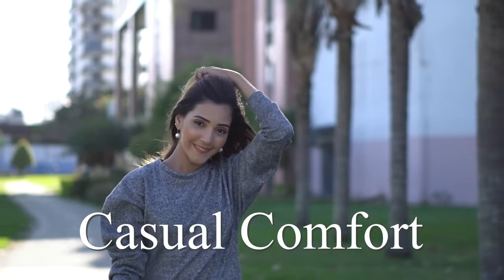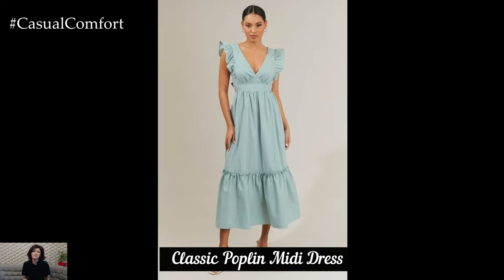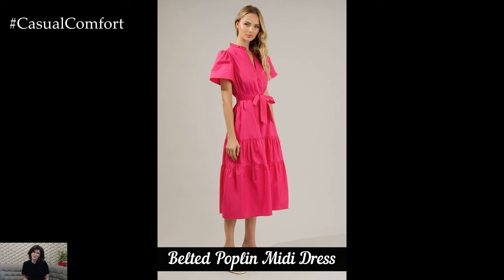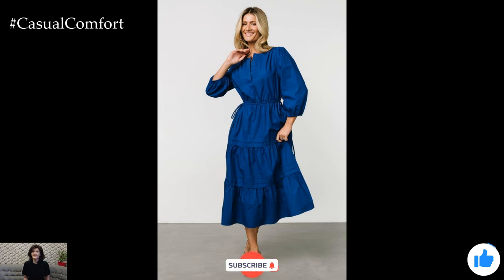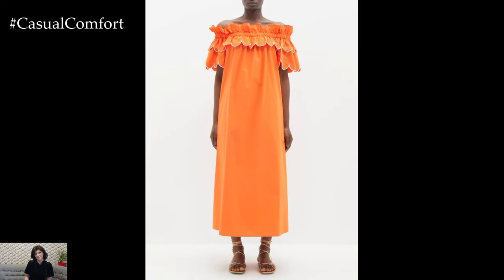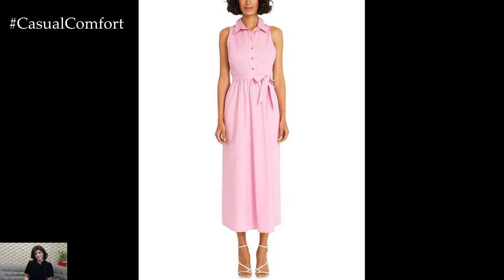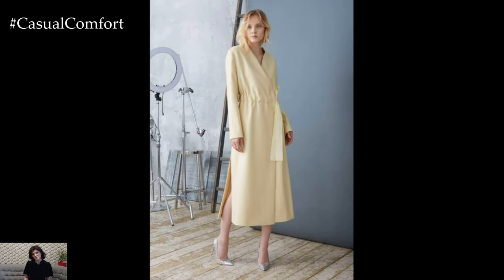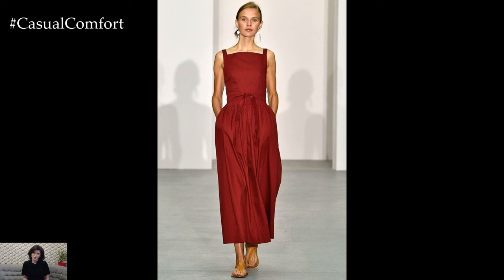Poplin Midi Dress Outfit Ideas | Chic and Comfortable Styles for Every Occasion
Discover the perfect blend of chic and comfort with poplin midi dress outfit ideas! In this video, we showcase how to style versatile poplin midi dresses for various occasions, from casual day outings to elegant evening events. Learn how to accessorize and pair your dress with the right footwear, jackets, and accessories to create effortlessly stylish looks. Whether you're dressing up for a special occasion or keeping it simple for a relaxed day, these outfit ideas will inspire you to make the most of your poplin midi dress.